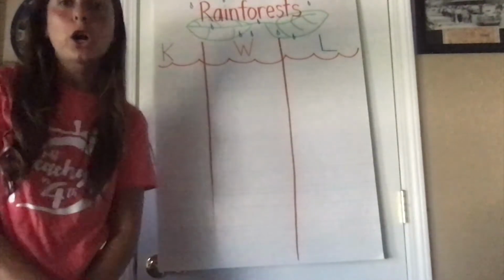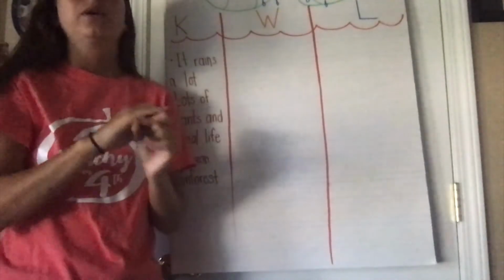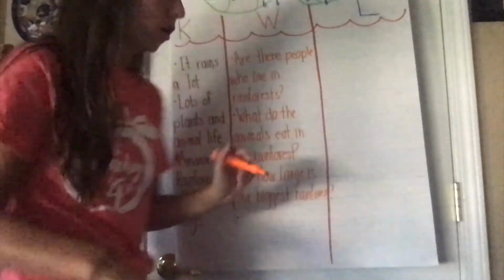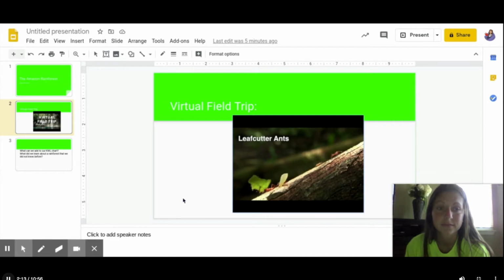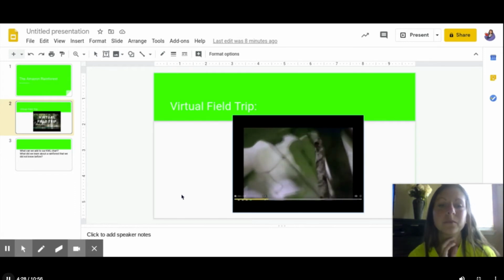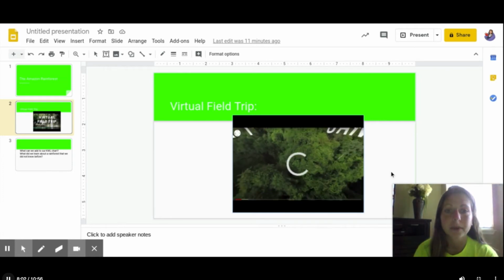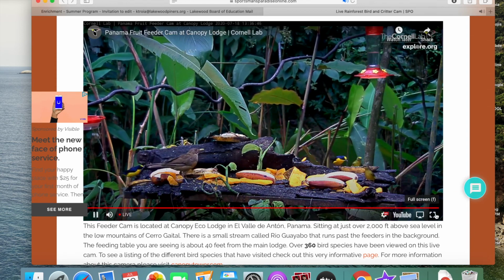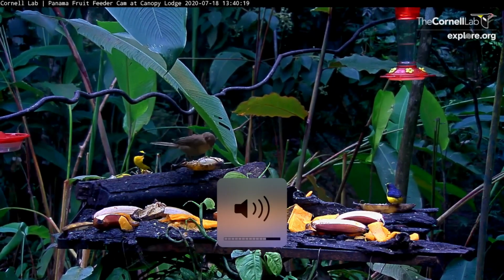Rainforest Virtual Field Trip